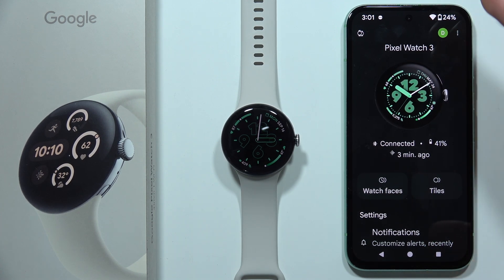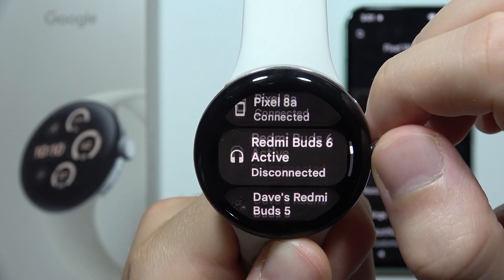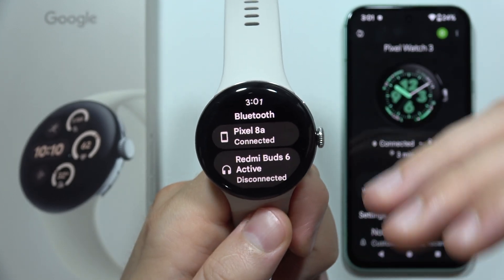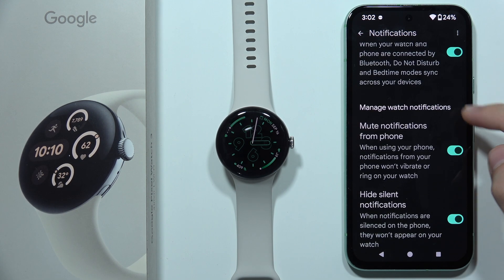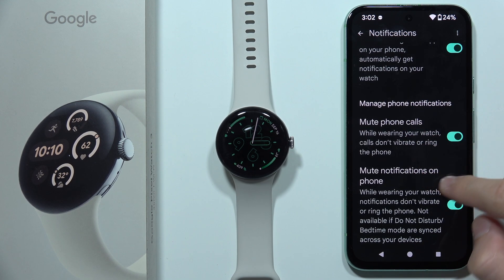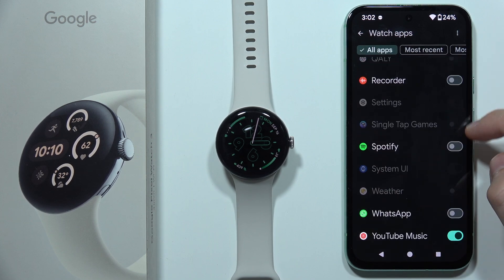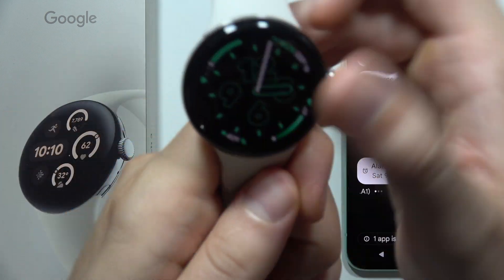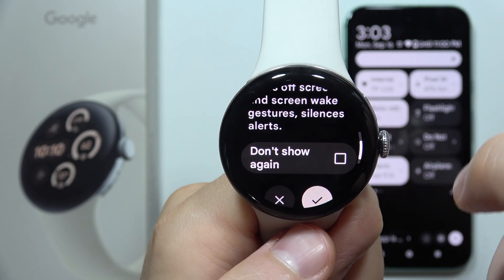GOOGLE Pixel Watch 3: Fix Notifications Issues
In this video, I’ll investigate how to fix notification issues on your Google Pixel Watch 3. I’ll check common problems and provide solutions to help you resolve any notification issues you might be experiencing. Watch to get your Pixel Watch 3’s notifications working smoothly again.